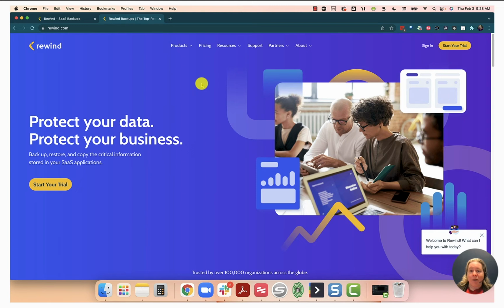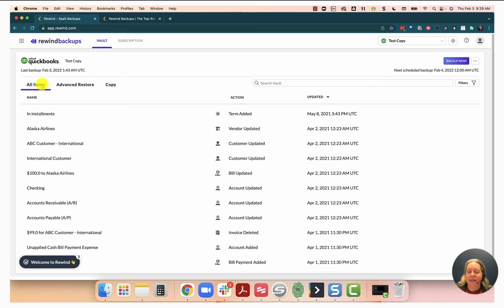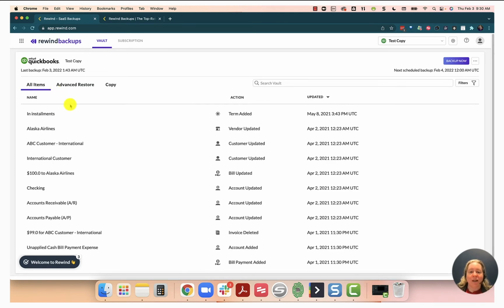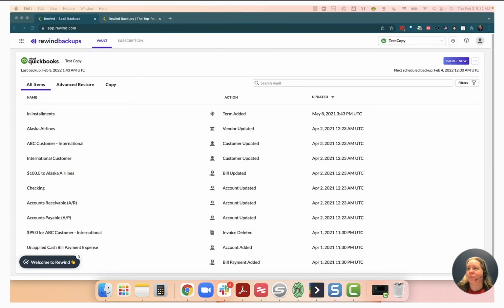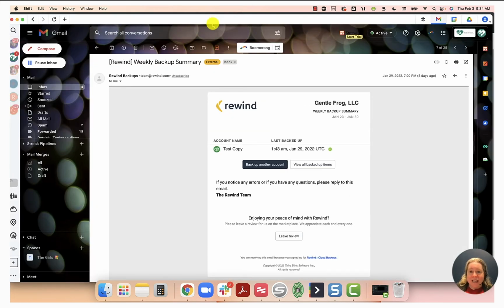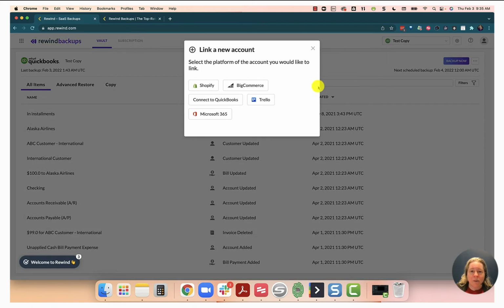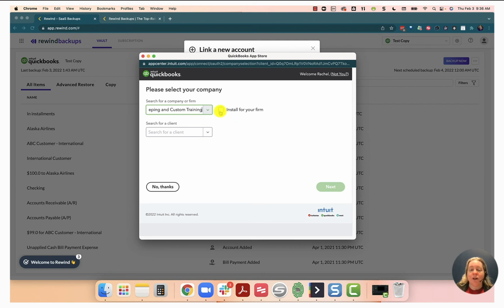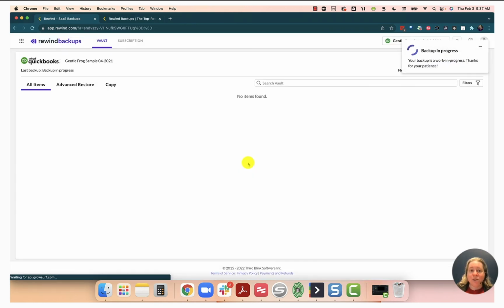How To Backup QuickBooks Online Data With Rewind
In this QuickBooks tutorial we will show you how to backup your QuickBooks online data with Rewind.

Timestamps
00:00 - Intro
00:33 - What is the Rewind app?
01:19 - What a Rewind account looks like
02:28 - Rewind update confirmation email
03:13 - Continued backups even after canceling QuickBooks
04:06 - How to add an additional QuickBooks company file to your Rewind account
06:11 - Outro